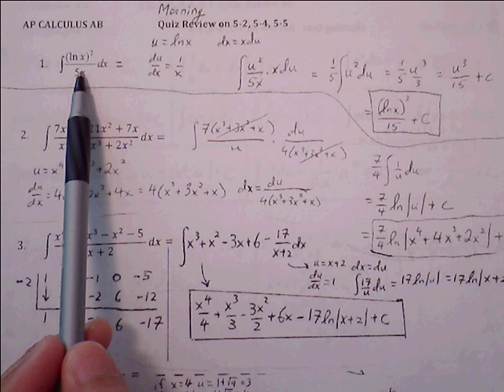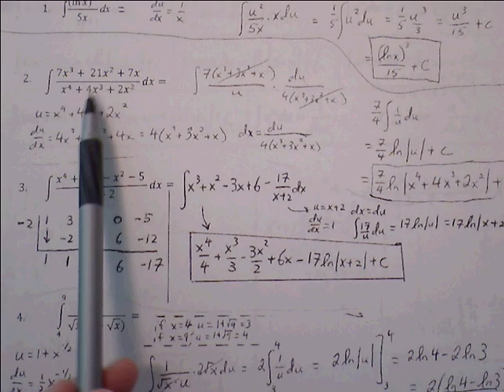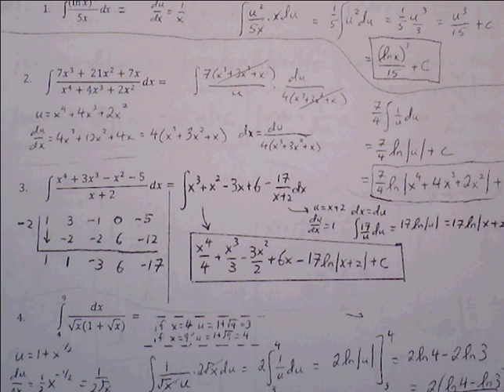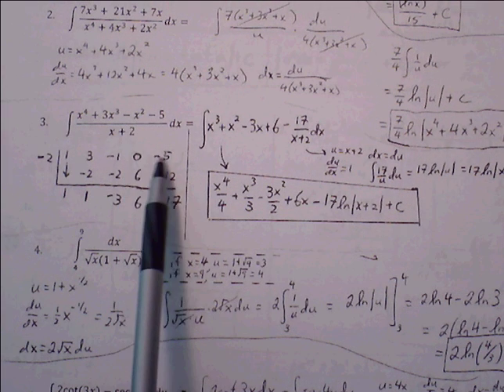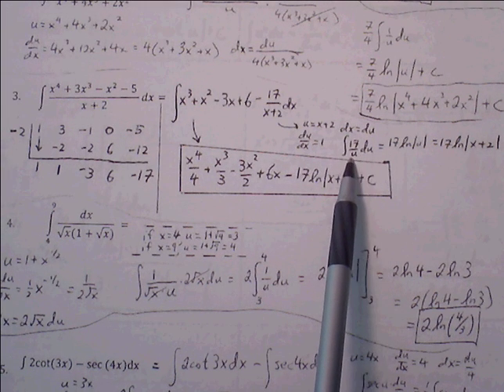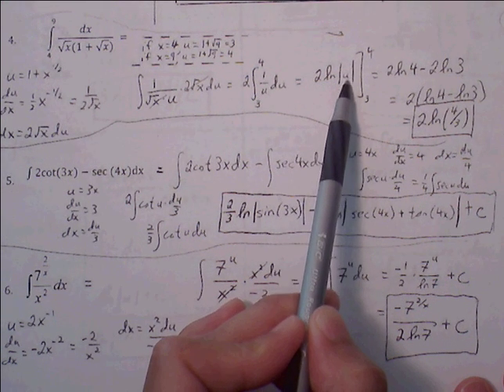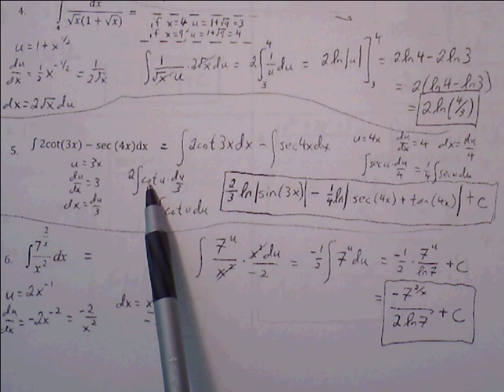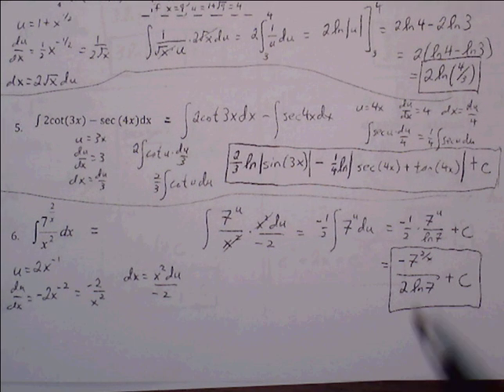Ch. 5.2- 5.5 Morning Quiz Review